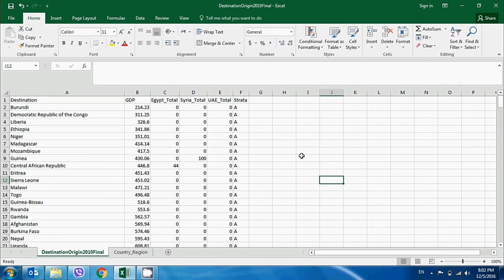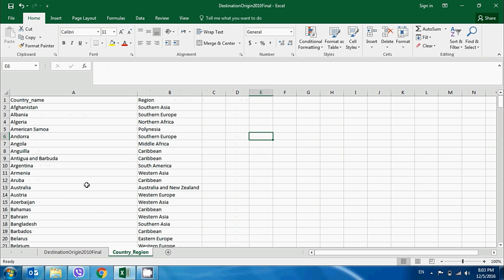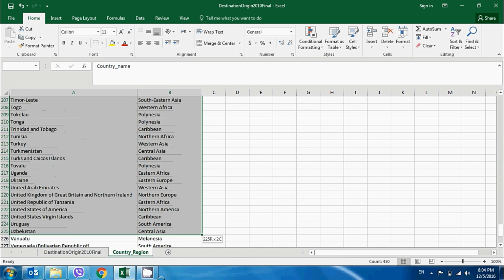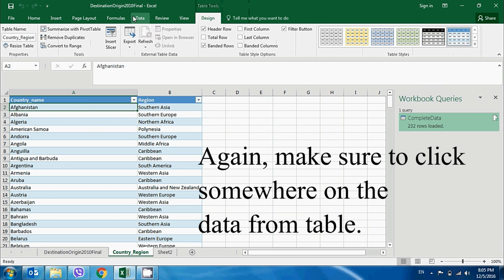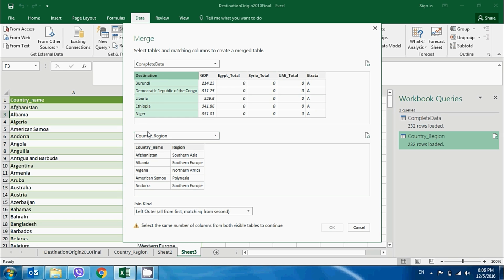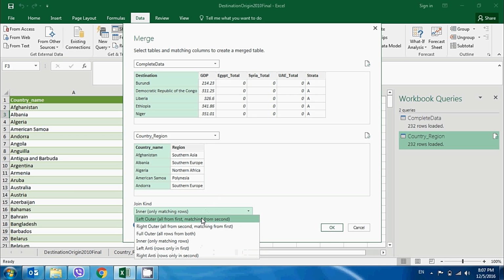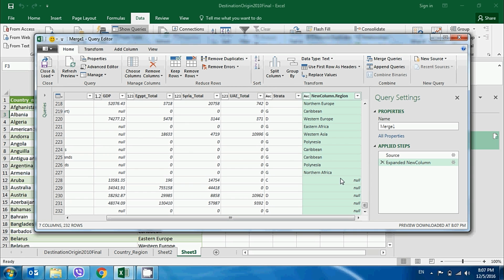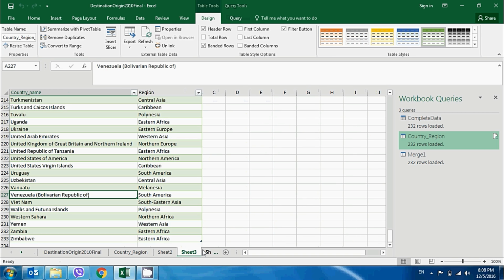How to join two tables in Excel 2016 [100% working solution]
In this video, you will find detailed instruction how to join/merge two tables/sheets in Excel 2016 without any additional tool. Very simple and easy explanation.
If you want to learn more about these feature in Excel 2016 look for Get & Transform
You can also find some other tutorials for Microsoft Office, and Excel 2016 in particular.